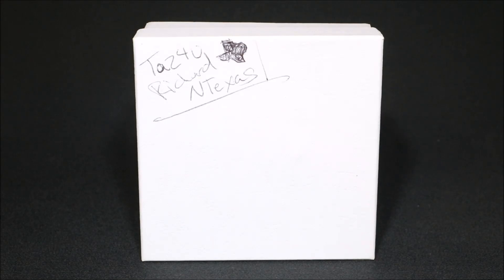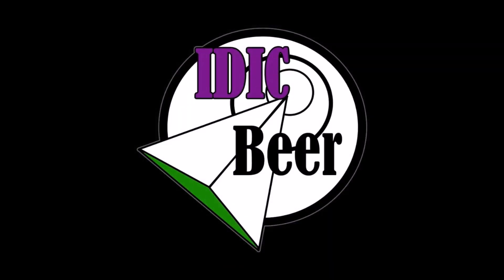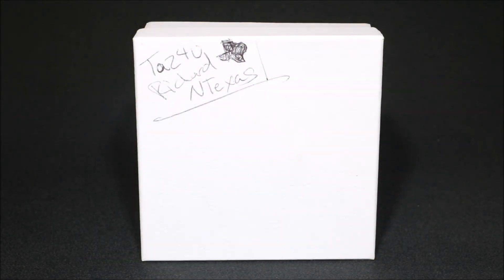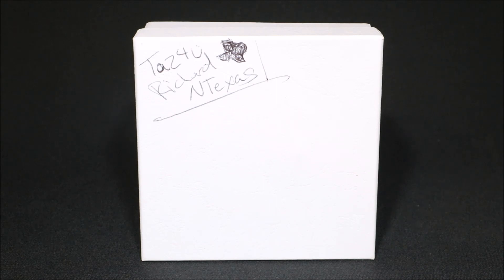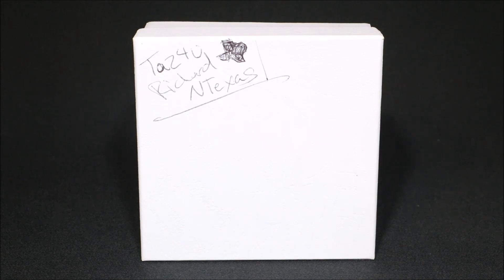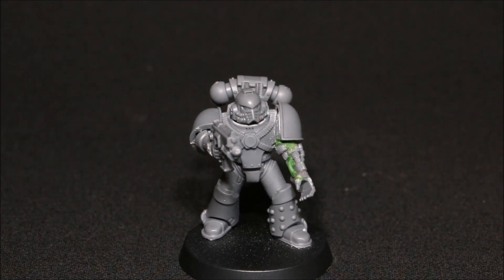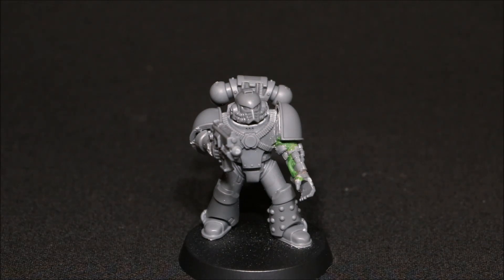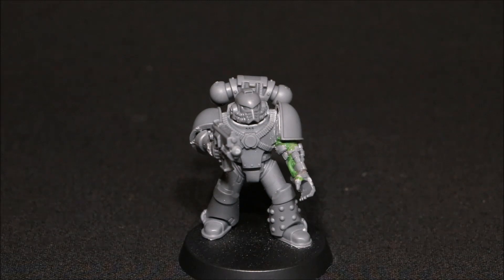Warp Journey Space Marine Arrives!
I receive a Space Marine from the warp, but what is it all about?